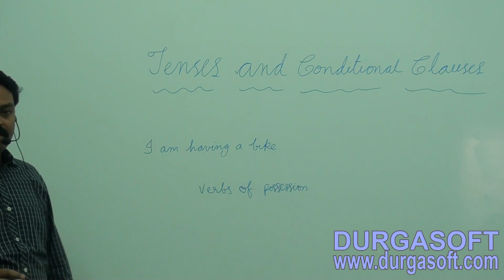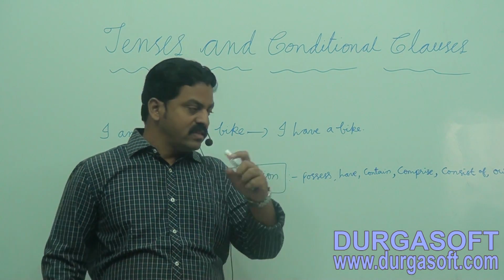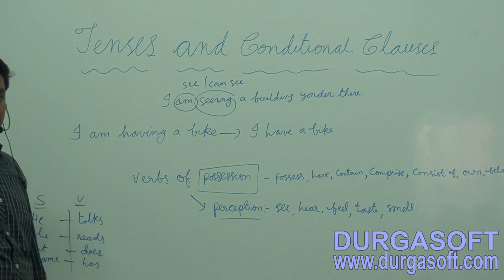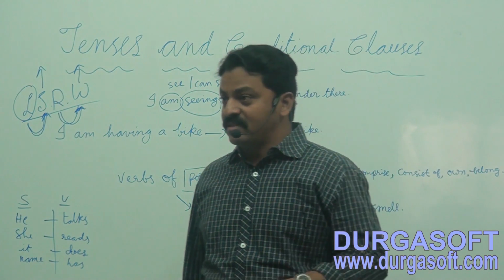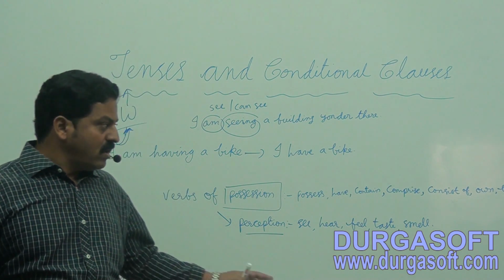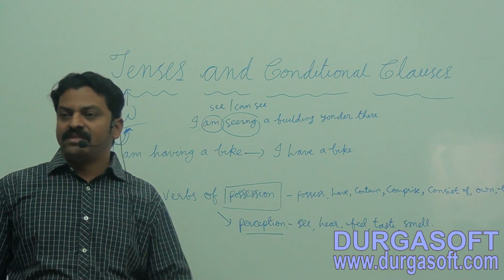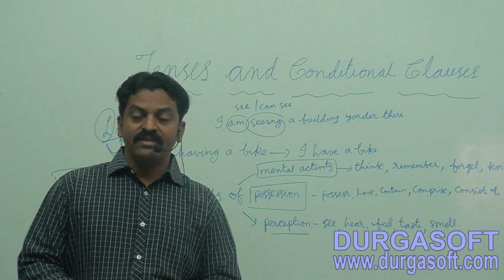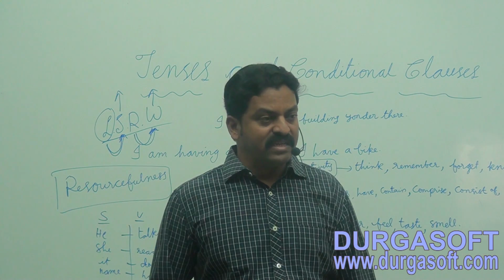Tenses and Conditional Clauses Part -1 (CRT)